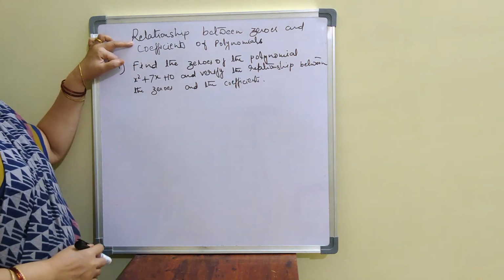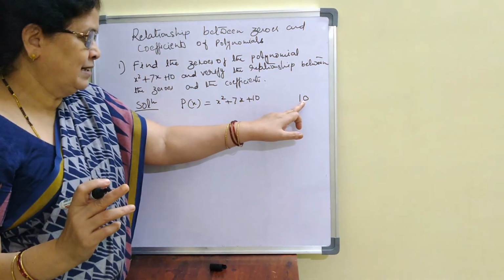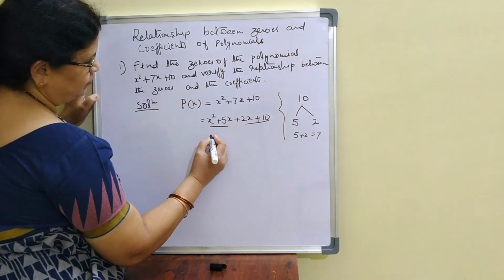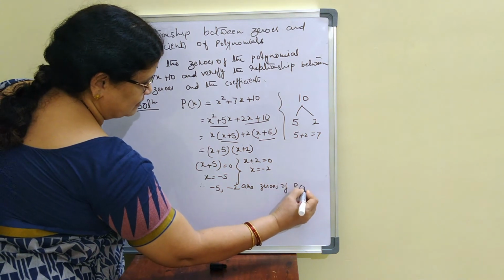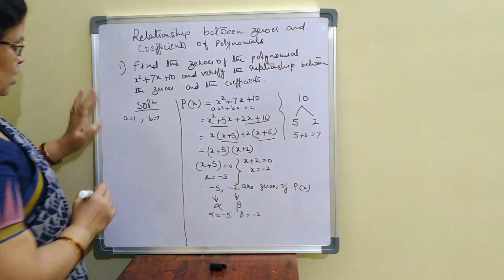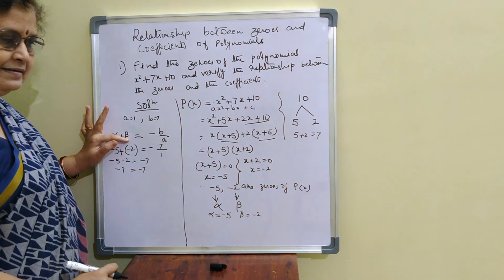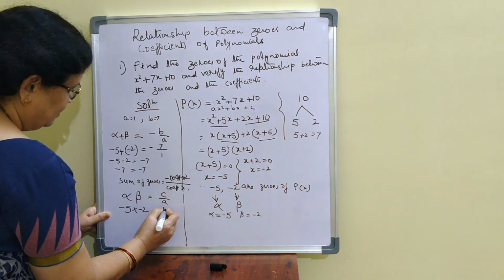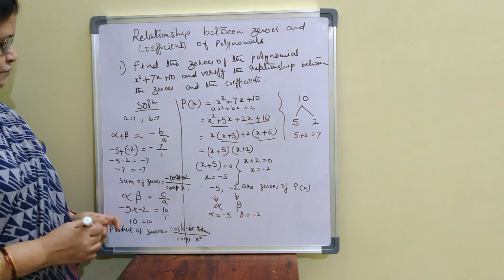Polynomials Tutorial 3 for Class 10th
Relationship between zeroes and coefficients of polynomials